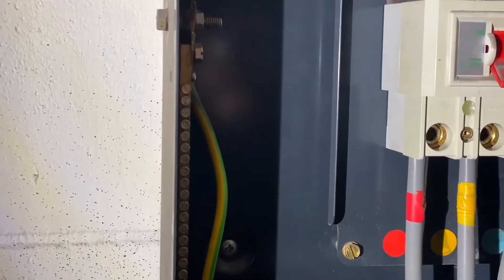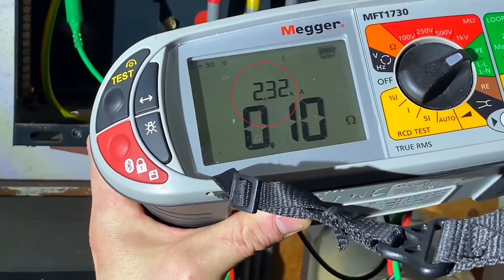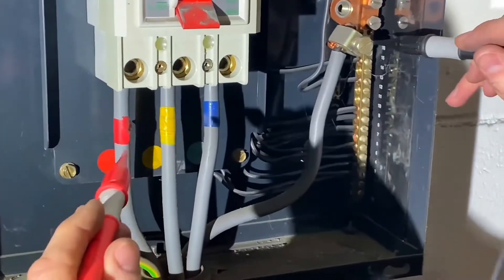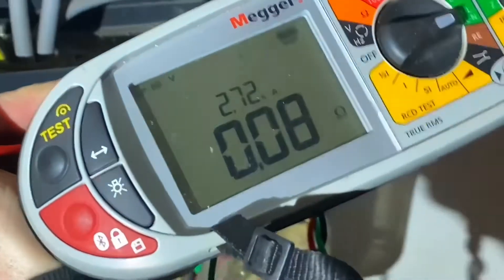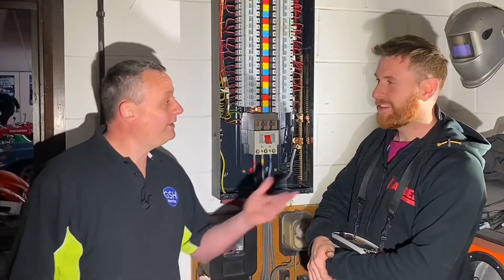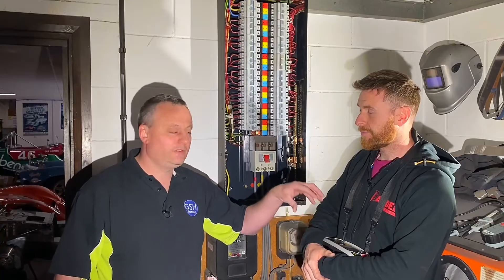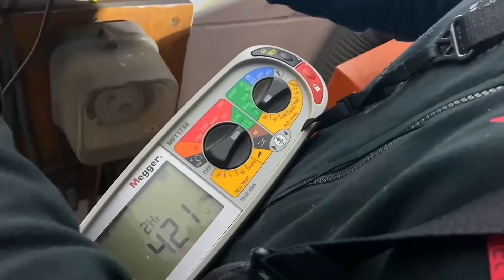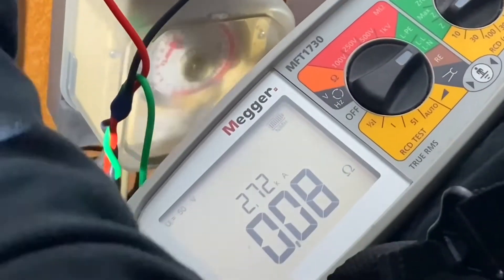3 Phase Prospective Fault Current Tests - PFC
Live testing for prospective earth fault current PEFC and prospective short circuit current PSCC (PFC tests). These tests are demonstrated on a live 3 phase distribution board and will help with AM2 and AM2S exams. We use the rule of thumb for calculating the PSCC test by taking the highest reading form the line and neutral tests and doubling it and then we go on to show you how some instruments can measure PSCC between line conductors.  As always preparing for your end skills test AM2, AM2S or AM2E requires time testing at college and on-site experience of testing electrical circuits.

NOTE - Your end point assessment AM2 and AM2S will require you to have the main switch locked off, sign in place and key in your pocket during this test 👍🏻.

🔵 Testing for External Earth Fault Loop Impedance (Ze) When You Have a Main Earthing Terminal (MET)

🔵 First Live Test AM2 & AM2S - Check Polarity of 3 Phase Supply, Using an Approved Voltage Indicator

00:00 - PFC tests